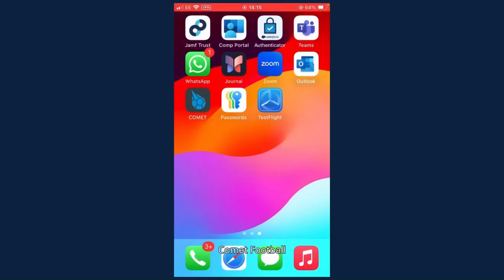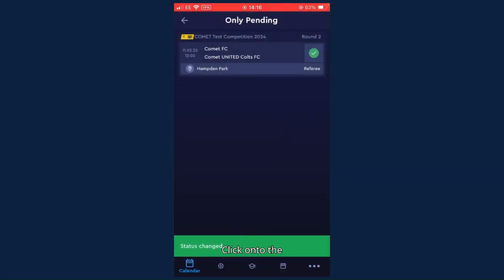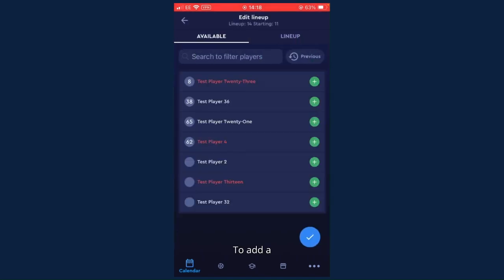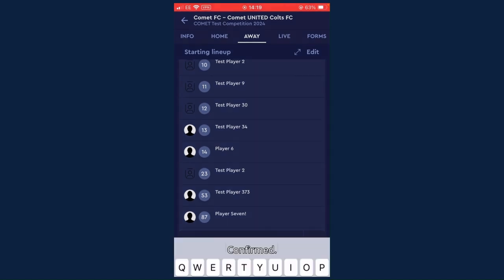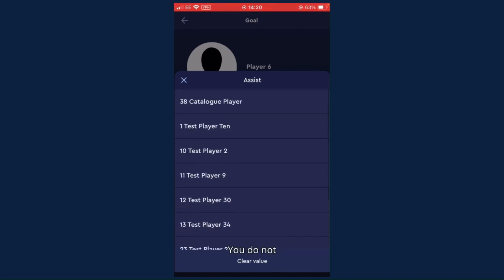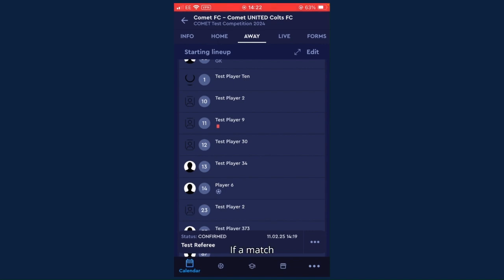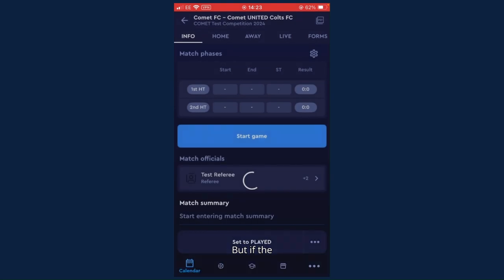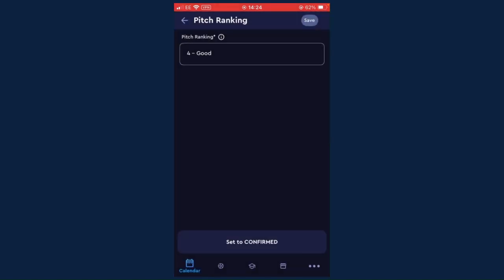How To Process Match Events As A Referee | Scottish FA COMET